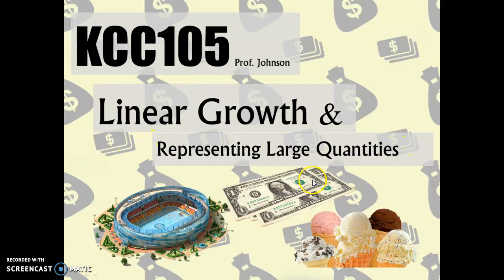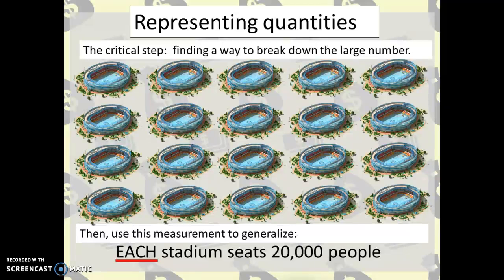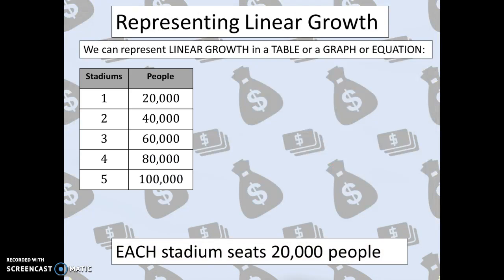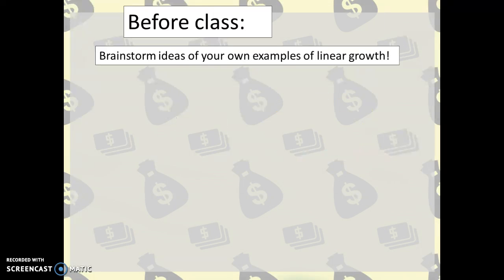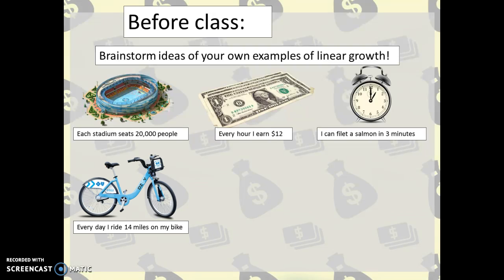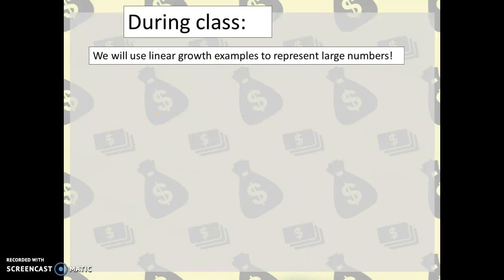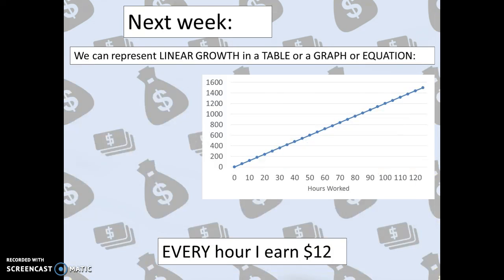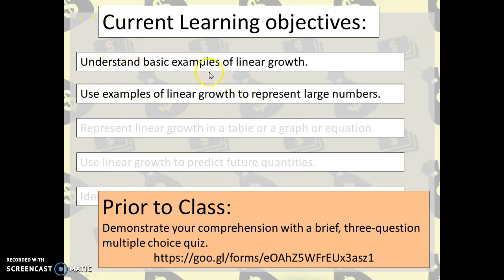KCC105: Representing large numbers using linear growth